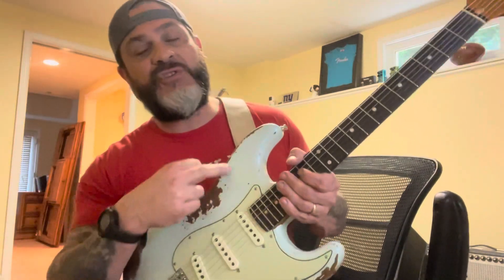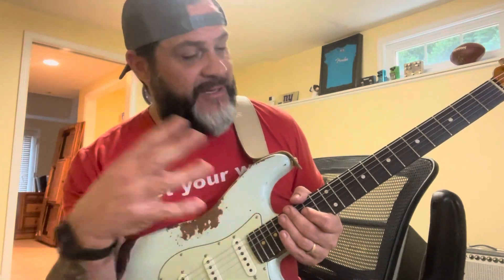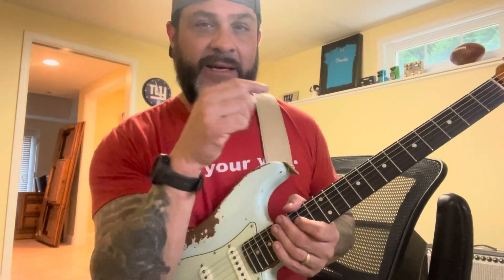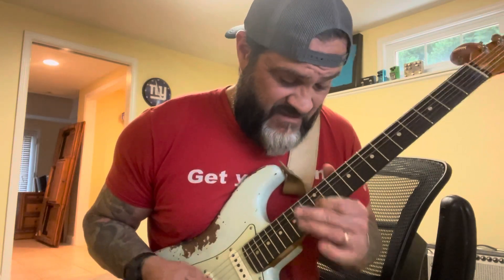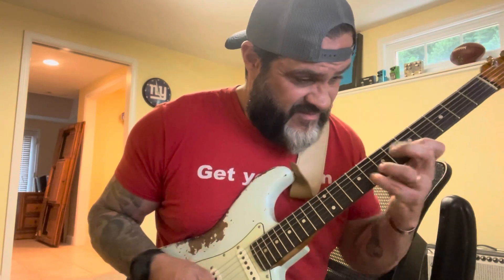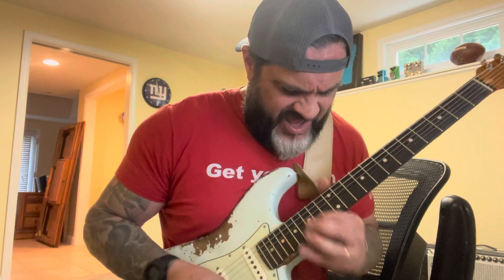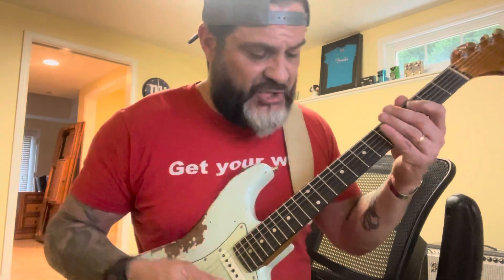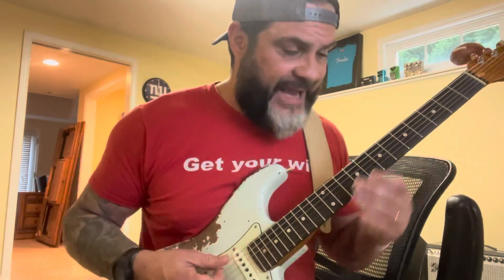Fender GT11, Duellist Pedal, Fender 68’ Custom Vibrolux Reverb SHOULD I SELL IT OR KEEP IT?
I’m trying to decide whether or not I should sell this guitar. This is a quick iPhone demo showing some of what this guitar is capable of. Please comment and let me know if I should sell or keep it.